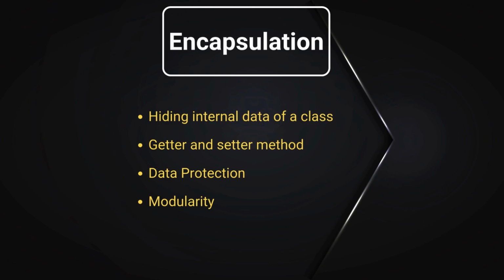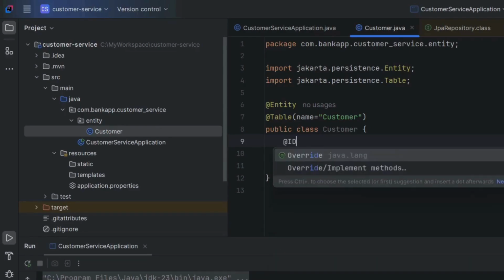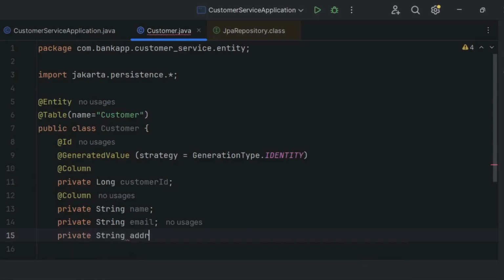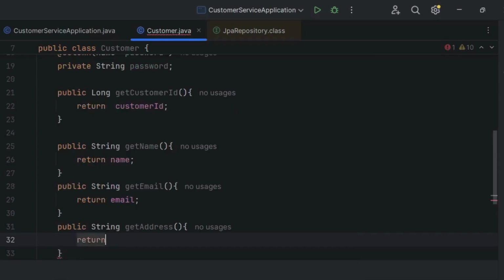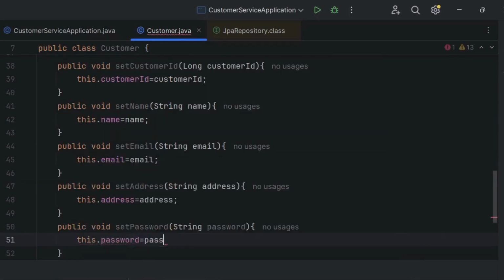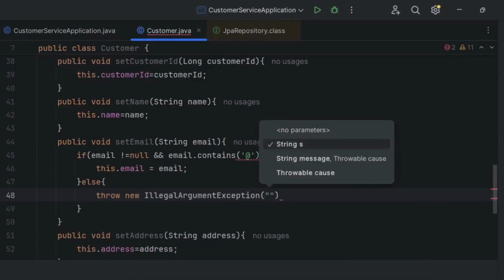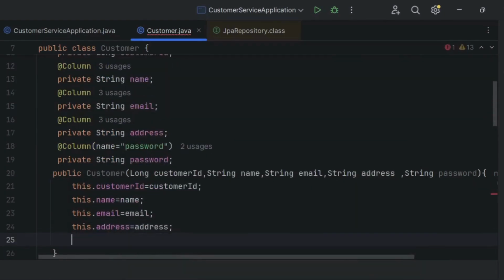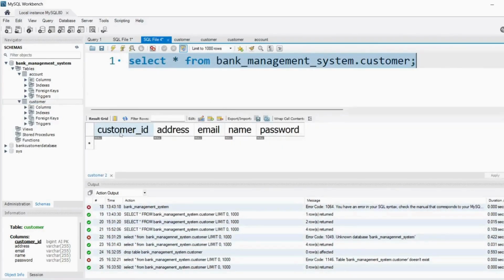Encapsulation in Java with Spring Boot – Real-World Example!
In this video, we’ll explore how encapsulation is implemented using a real-time Java project. You’ll learn how to:

✅ Create a Customer entity class in Spring Boot
✅ Define private fields and public getters/setters (core of encapsulation)
✅ Create the customer table using JPA annotations
✅ Understand the relation between OOP principles and real microservices

This video is part of my full Udemy course:
🎓 Java Developer Interview Preparation with Microservices Project

00:00 Introduction
00:48  What is Encapsulation?
00:42 What is the benefits of collections?
01:42 Create Entity with private fields
05:06 Create the Getter and Setter methods
11:07 Table Create using JPA
12:27 Conclusion
MM:SS